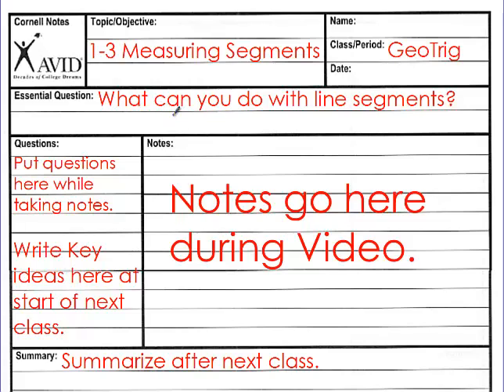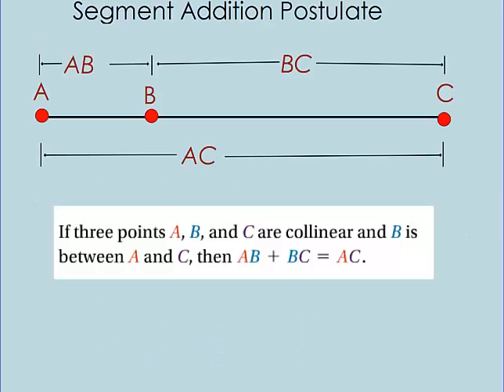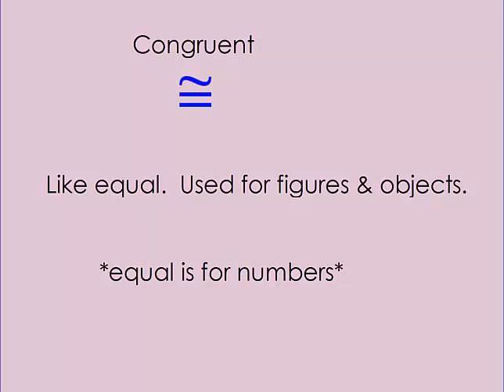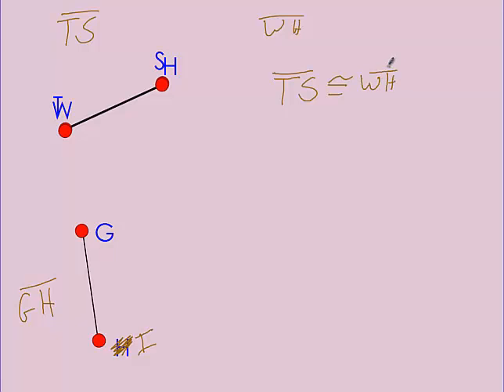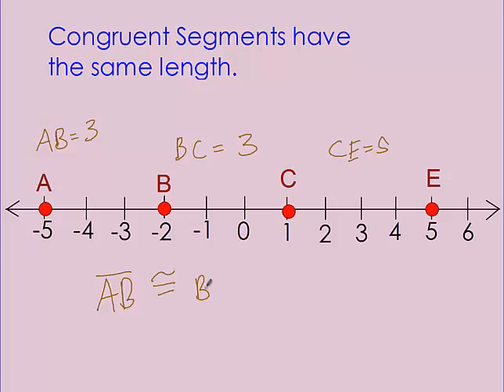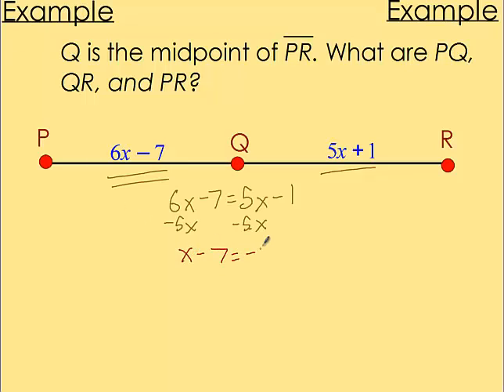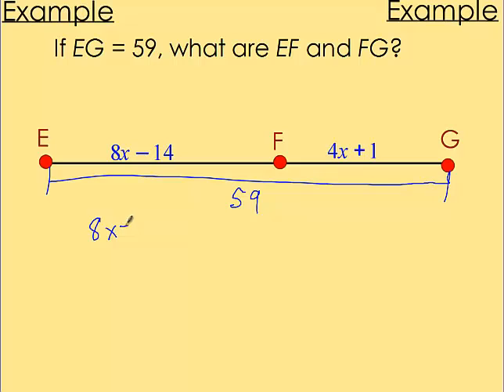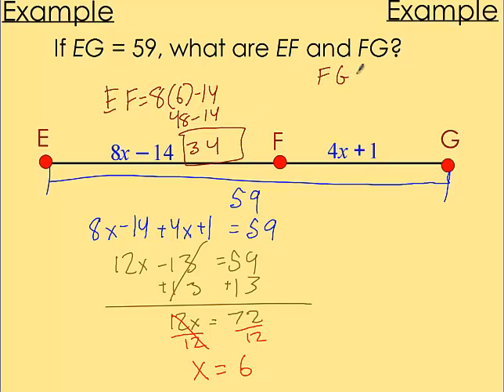GeoTrig - Week 1 - 1-3 Measuring Segments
For my GeoTrig Class